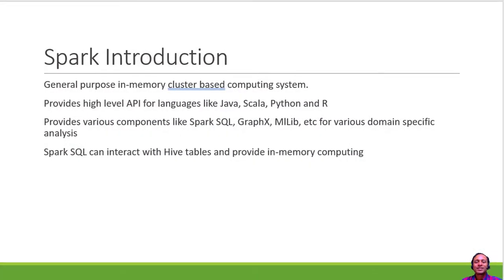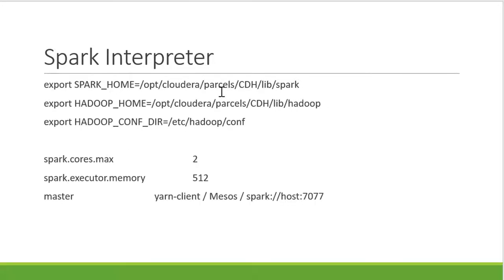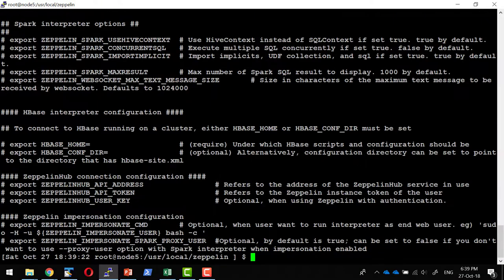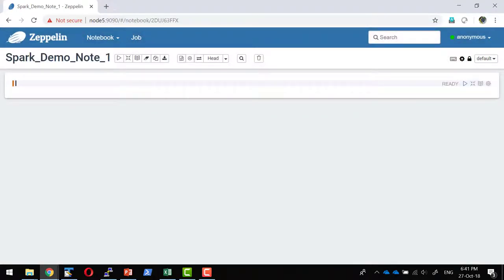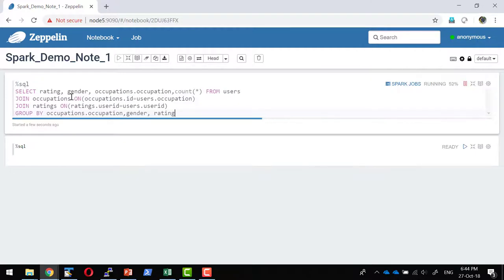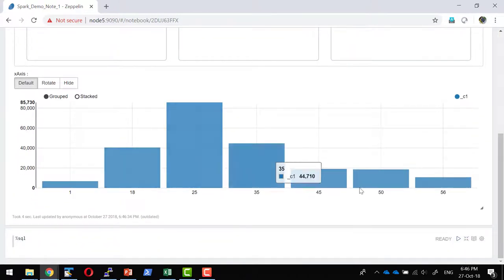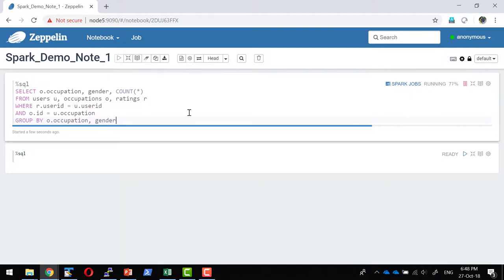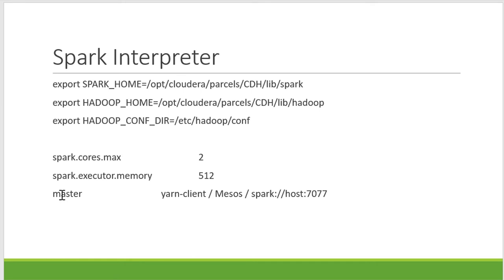Apache Zeppelin Spark Interpreter - Distributed In-memory Computing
Using Apache Spark Interpreter with Apache Zeppelin for data Visualization